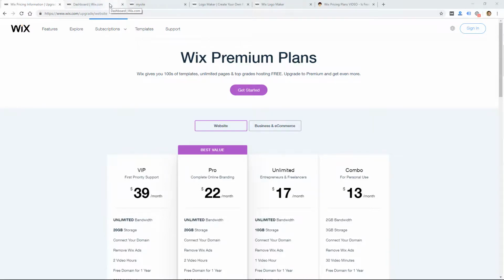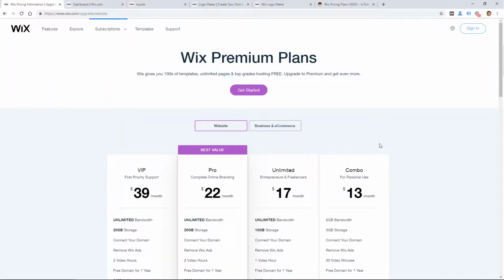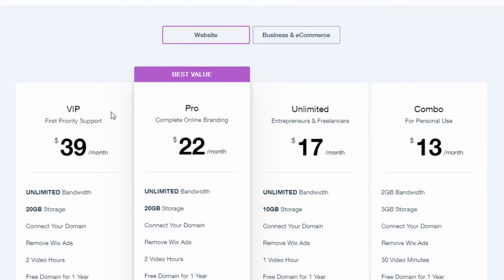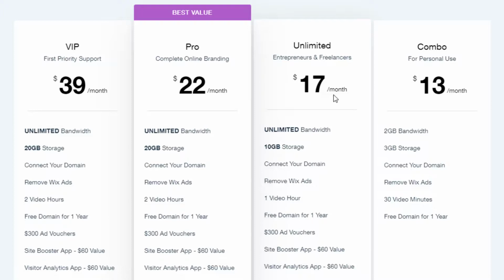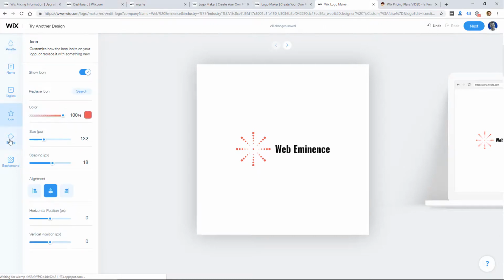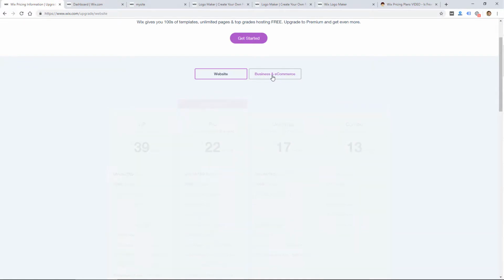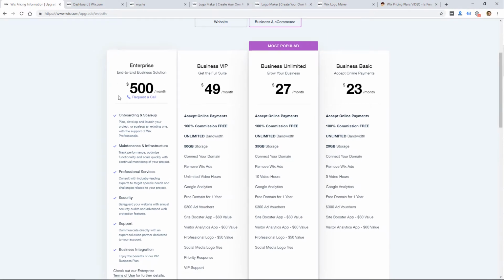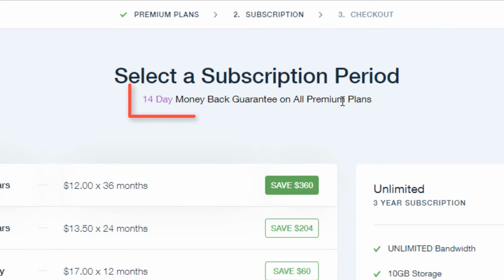Wix Pricing - UPDATED for 2019 - Differences Between Free and Paid, Yearly Discounts, and More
How much does Wix cost? What do you get with the paid plans that is not in the free plan? I cover all of this and more in this updated video on Wix pricing. If you're wondering which plan is for you, this video will help you decide. I recommend starting with the Free plan just to try it out. Then you can always upgrade to higher plans as needed.